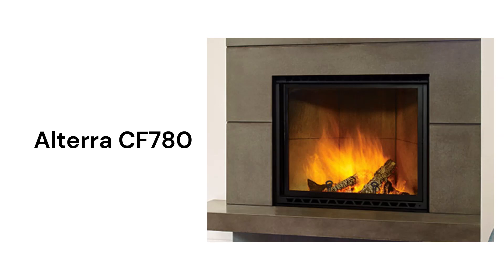HvacRepairGuy 2023 Regency Brand Wood Fireplace Reviews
In this video, HvacRepairGuy reviews the 2023 Regency brand wood fireplaces. These reviews are for the Alterra CF780 model.

You can get the reviews of all of the brands where you can also compare the brands side by side using our Head To Head comparison tool.